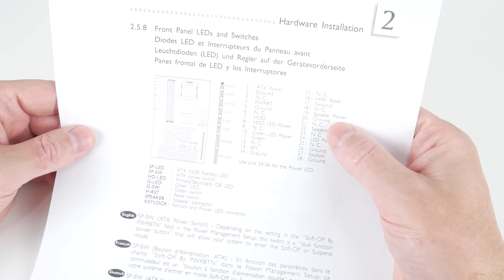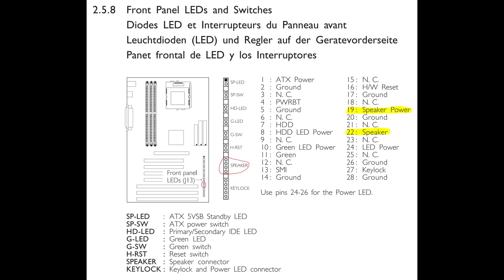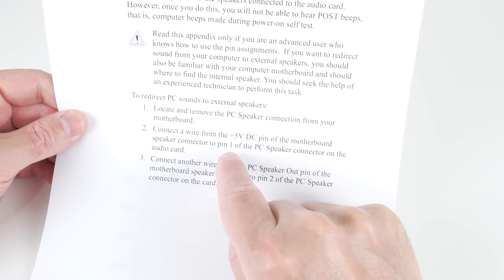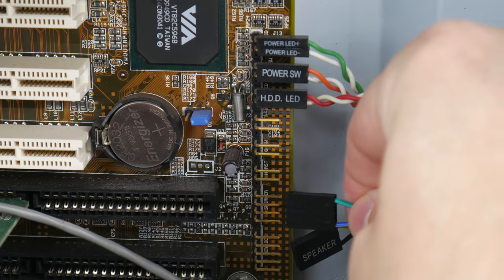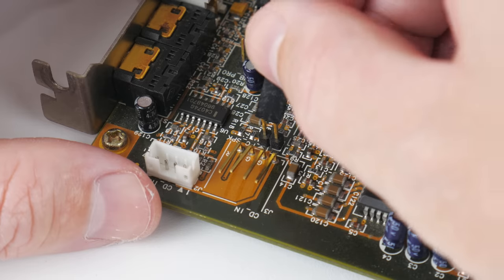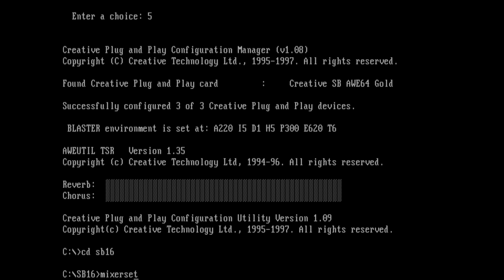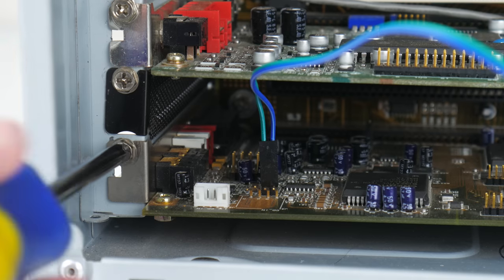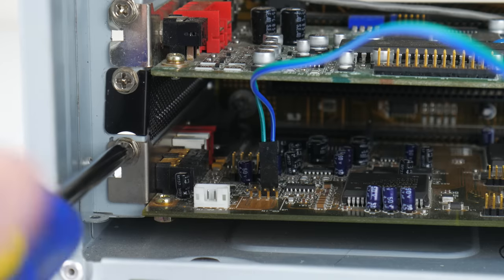Connect PC Speaker from motherboard to sound card for better sound in old DOS games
Many sound cards have a PC Speaker header that lets you route the motherboard PC speaker signal through to the sound card. This way you can have the PC speaker sound and music play through your mains speakers. Some games use the PC speaker for sound effects and FM for music, so using this method you can mix the music and sound effects.